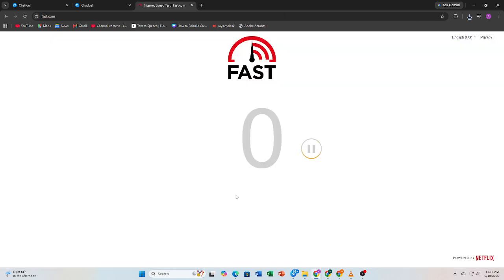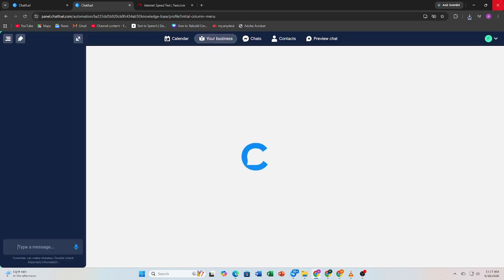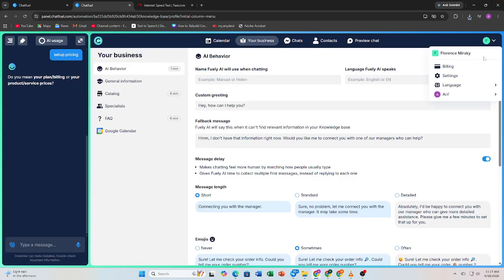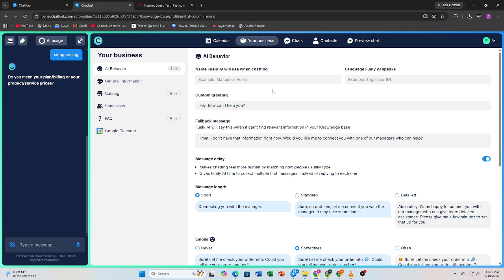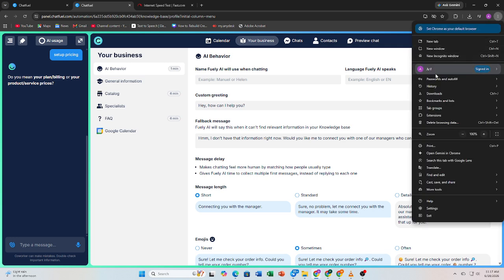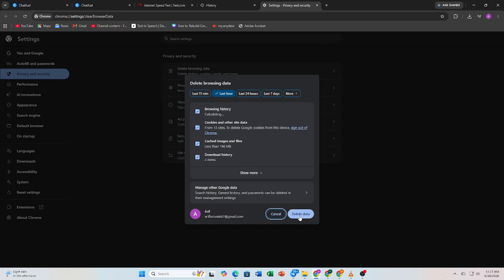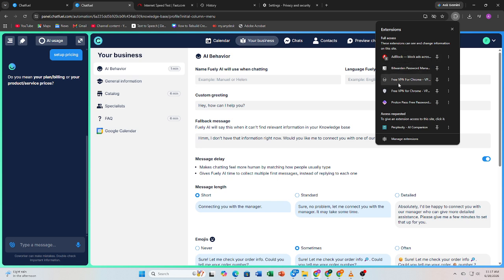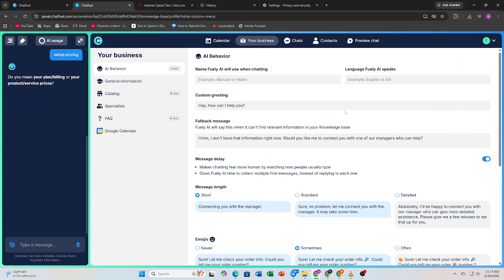How to Fix Chatfuel Not Working Full Guide 2026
Fix Chatfuel not working issues with this complete 2026 guide. Learn how to troubleshoot common Chatfuel problems, restore chatbot functionality, resolve integration errors, and fix issues affecting Facebook Messenger, Instagram, and other connected platforms. Follow step-by-step instructions to identify the cause of Chatfuel failures and get your chatbot running smoothly again in 2026.